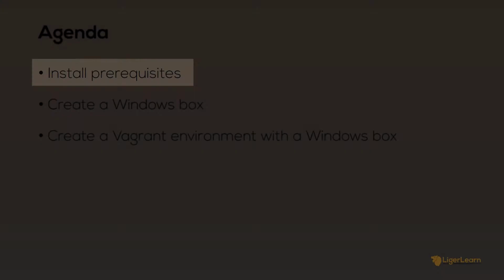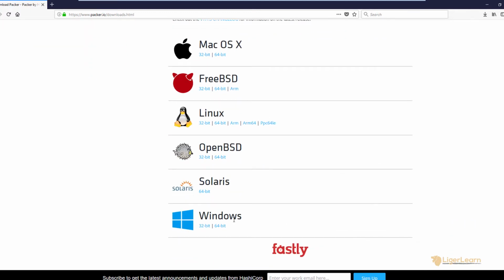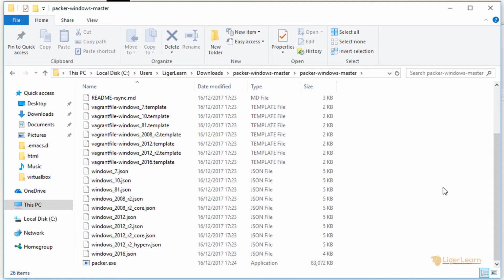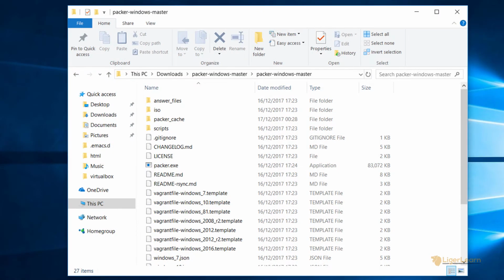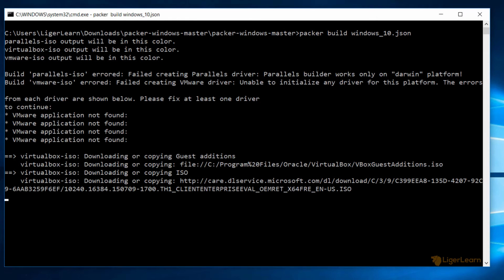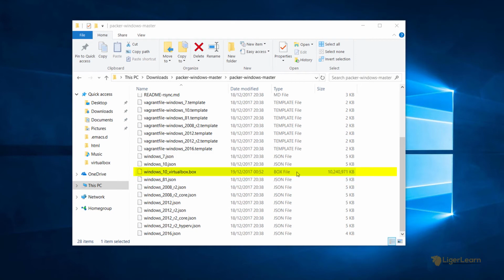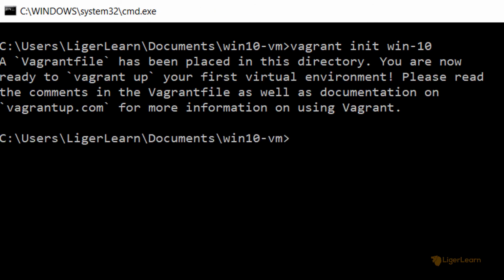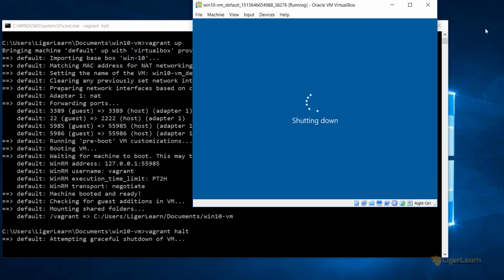Vagrant - 9 - Windows boxes with Vagrant and Packer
Learn how you can utilise Packer to build Windows boxes that you can then use within your Vagrant environments.

Video Contents:
0:25 - Install prerequisites
1:40 - Create a Windows box
4:48 - Create a Vagrant environment with a Windows box

Resources:
- Repository containing Windows templates for Packer
- More information about the autounattend.xml file

This video is part of the "Vagrant from Scratch" course produced and delivered LigerLearn. See the course materials for notes and follow along with the course by visiting the course home page:

- Course source code and materials